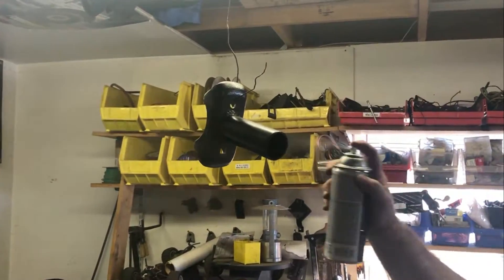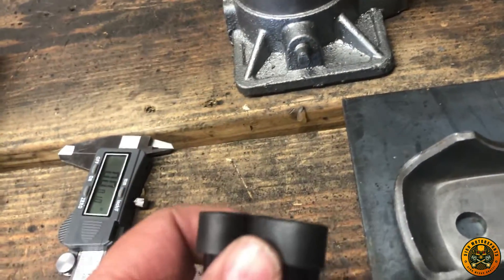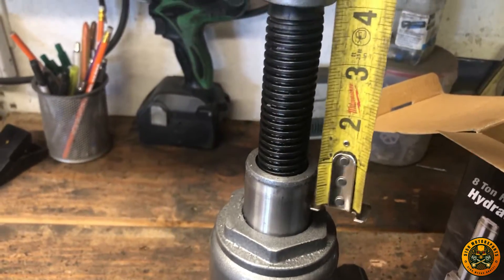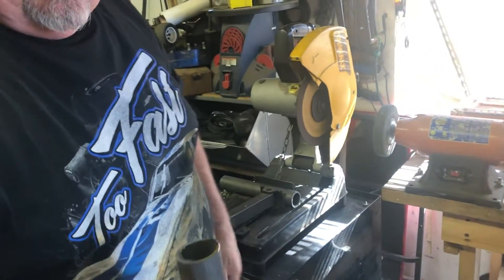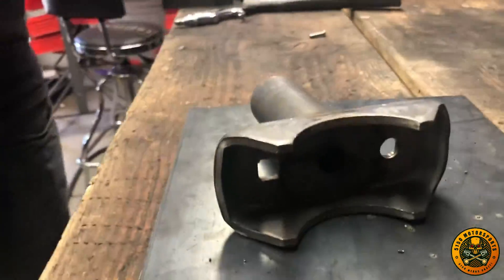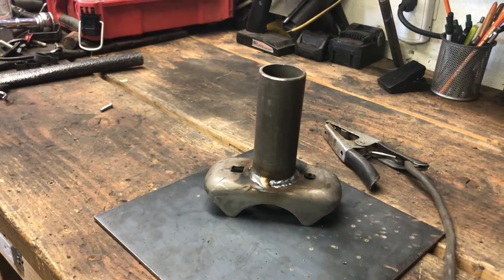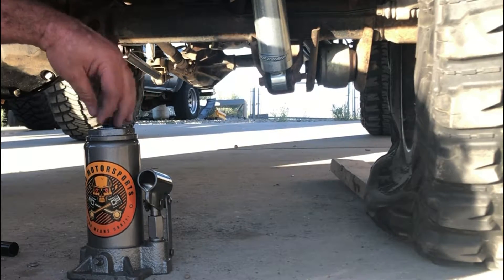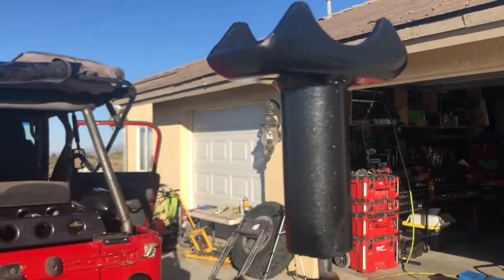How to Build a Axle Saddle Jack for a Harbor Fright 8 Ton Bottle Jack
Today we are building an axle to bottle jack adaptor to help stable our Jeeps when changing off-road tires.
As suspension technologies has improved overtime and suspension articulation has gone crazy.  When using the beloved high lift Jacks that has worked will in many situations, but now the Hi-Lift jack can barely lift our tires of the trail when we need to change them, and the Jeep become very unstable. We have used the bottle jack as long but it to can be unstable as the High-Lift Jack. The bottle Jack button head connects to a round axel tube can slip right off, we may have a solution that may help, come check out videos.

DOM Tubing:
DOM Tub OD 1.75" x ID 1.5" .120 Wall 6"

Welder, and saw